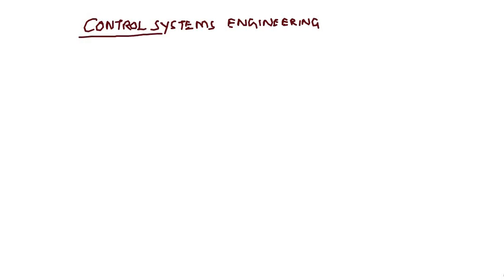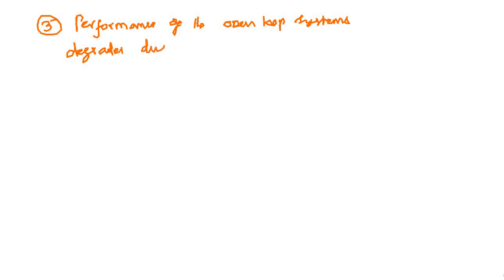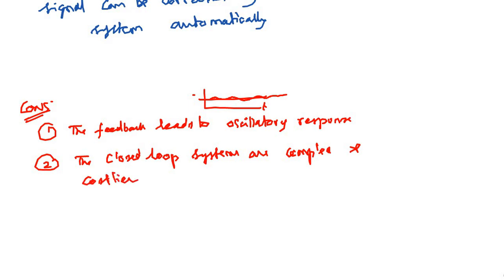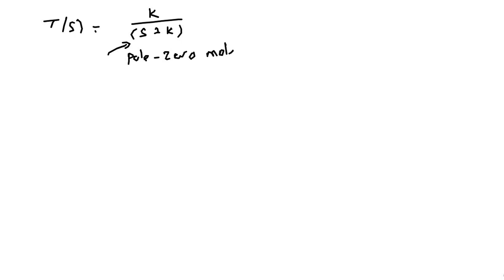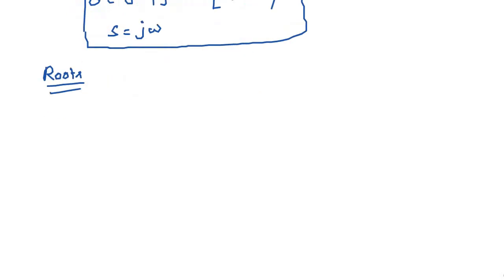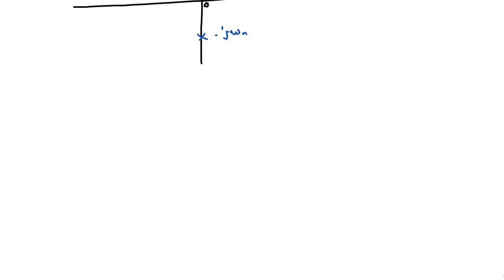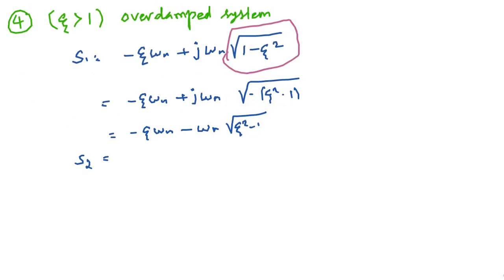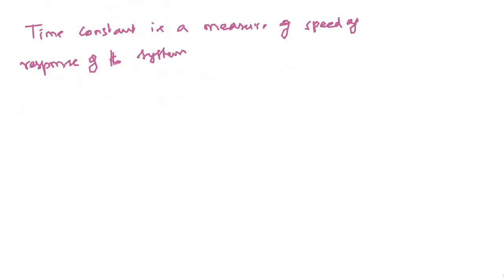CONTROL SYSTEM for EEE, ECE - TRB, TNEB, BSNL JTO, TTA, GATE EXAMS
சில வகுப்புகளை இலவசமாக நேரடியாக வகுப்பில்  / வீடியோவாக  காண, Fill this form

FOUNDER-RADIAN

*NEW GROUP-2 & GROUP-4 BACTHES at MADURAI & CHENNAI RADIAN from 6th April.2020*
(WEEK-DAYS and WEEK-END CLASSES)
*ஒரு வார வகுப்புகளை இலவசமாக மதுரையில் அல்லது சென்னையில் ATTEND பண்ணி பிறகு சேர்ந்து கொள்ளலாம்*

Radian Academy's GROUP-1-2, TRB, TNEB AE, PolyTechnic Lecturer Class Details with Discount.

MADURAI (or) CHENNAI RADIAN IAS ACADEMYயில் வகுப்பறை வகுப்புகள் குறித்த  விவரங்களுக்கு 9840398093 என்ற எண்ணிற்கு  WHATSAPP அல்லது TELEGRAM அல்லது  CALL  செய்யவும்.

RADIAN ACADEMY : 4B Kovalan Nagar 4st St, Near TVS Nagar,Palanganatham,MADURAI-3.
RADIAN ACADEMY : 711 PH Road, Opp.Anna Arch,NSK Nagar,Arumbakkam,CHENNAI-106.

GROUP-1-2 PRELIMS & GROUP-1 MAINS SYLLABUS.